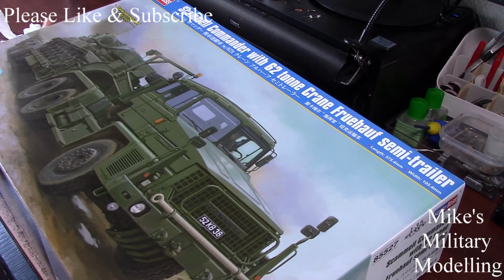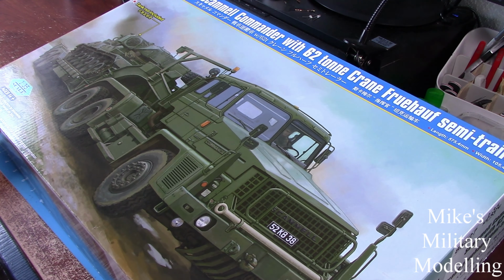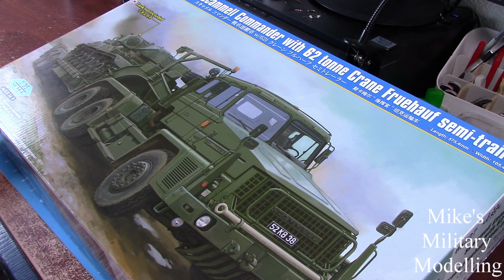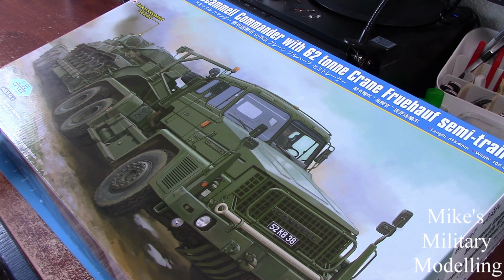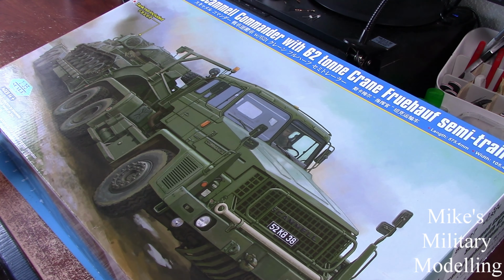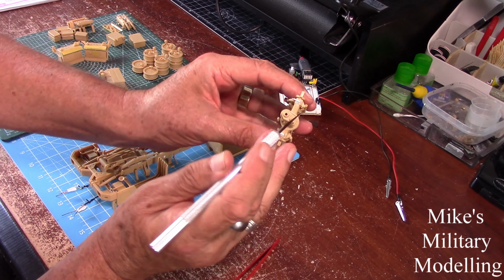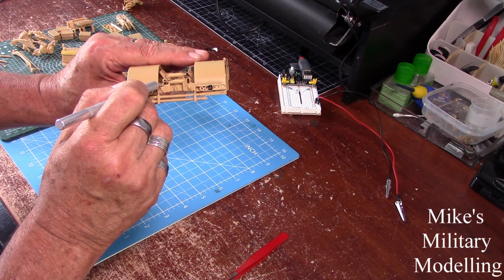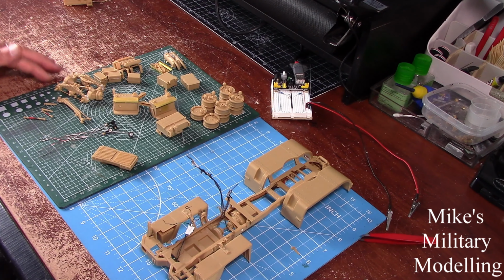Scammell Commander & 62 Tonne Crane Fruehauf Semi Trailer (Part 1 The Chassis & Lights) (Hobby Boss)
Hello this part 1 of another mega build this time it's a Scammell Commander & 62 Tonne Crane Fruehauf Semi Trailer. This video deals with some info about the kit and the real truck then moves on to the chassis and the lights.
I hope you enjoy this and find it useful.
Cheers Mike.